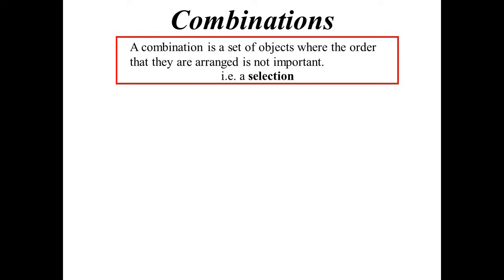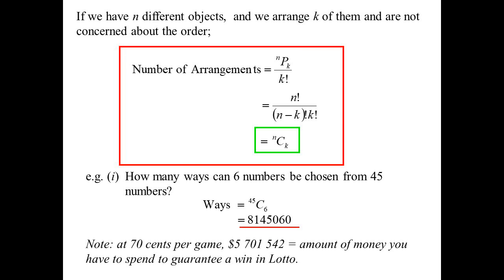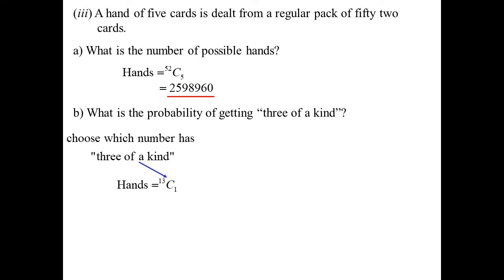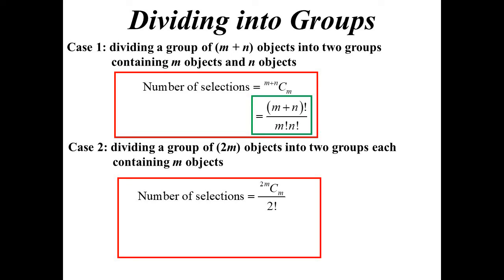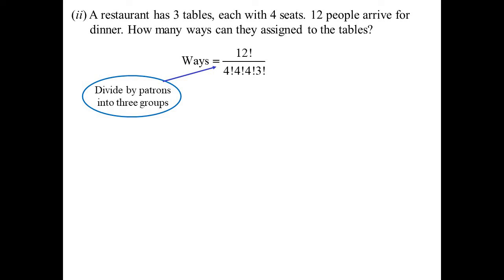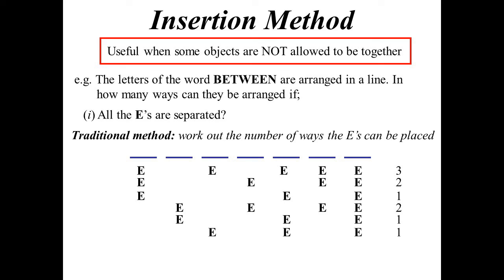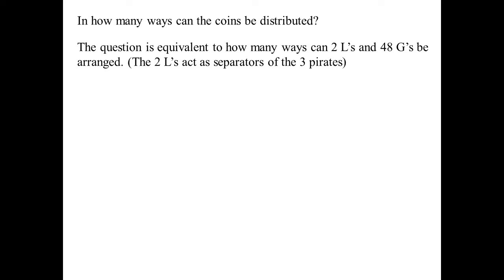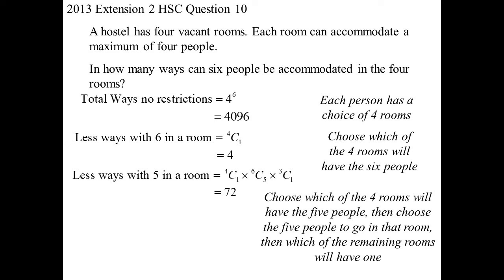11X1 T05 03 combinations 2022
The number of ways things can be selected, i.e. the order of arrangement is NOT important